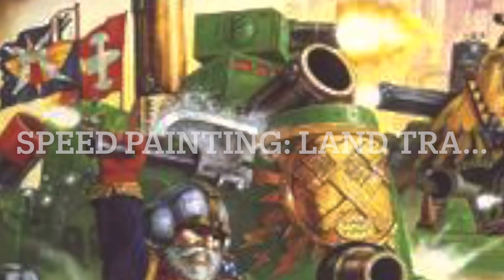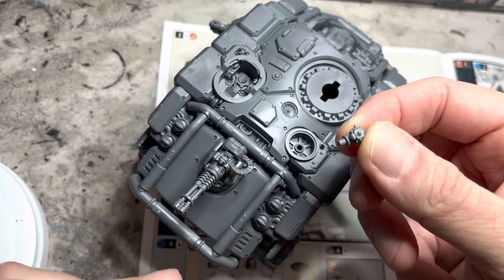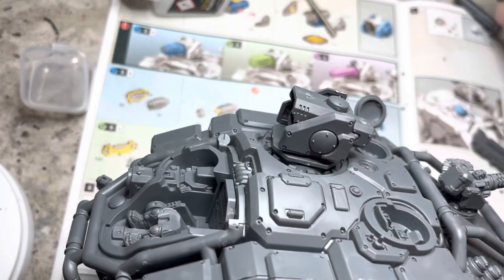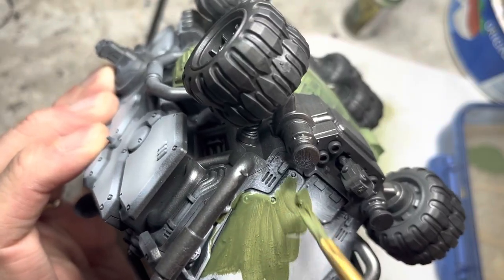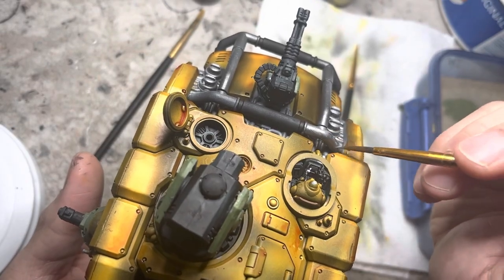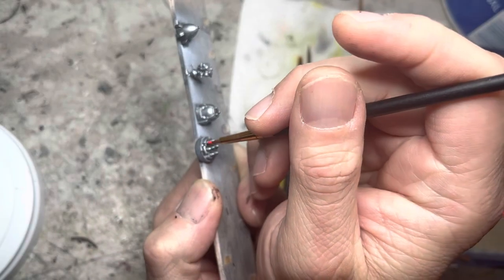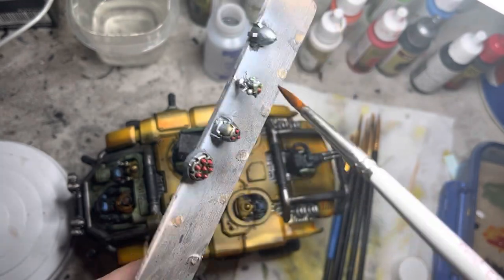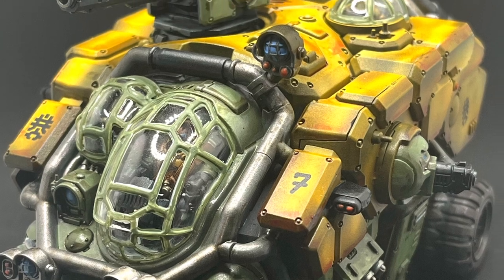Speed Painting | the Hekaton Land Fortress from Leagues of Votann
Paint up the mighty Land Train… I mean, Land Fortress of the Leagues of Votann in a jiffy!

I actually batch painted this along with the Sagitaur but separated them into two videos. When painting vehicles, even large ones like this, it’s still possible to batch paint and boost your speed!

Both vehicles have a lot in common and I use similar magnetization and canopy painting techniques in both.

Follow along and get this venerable tank on the battlefield much quicker!